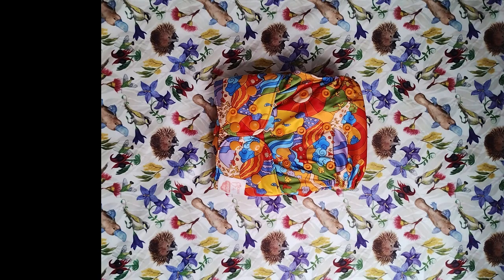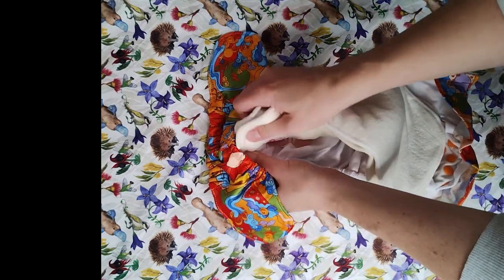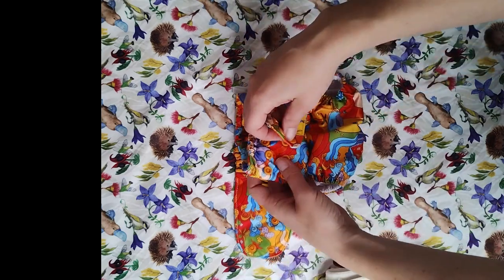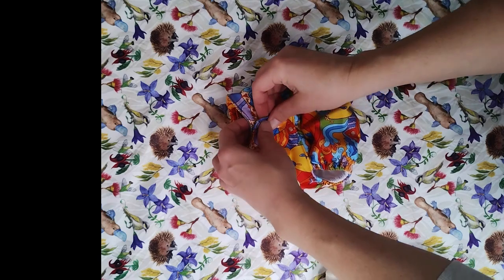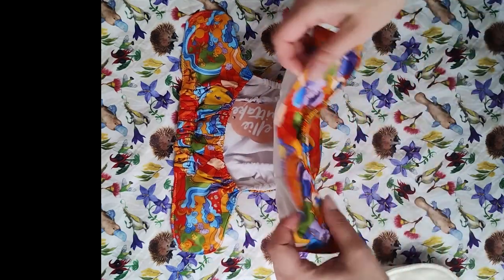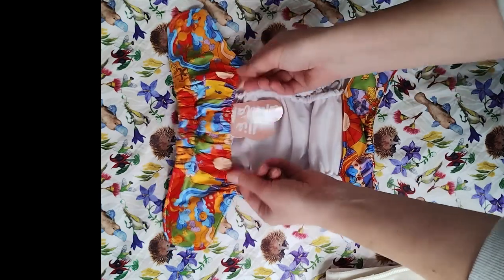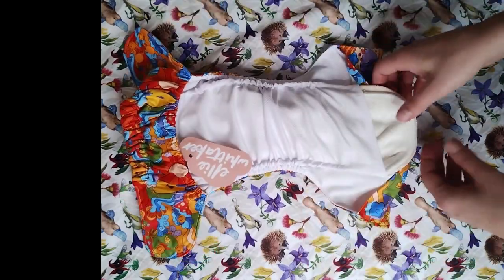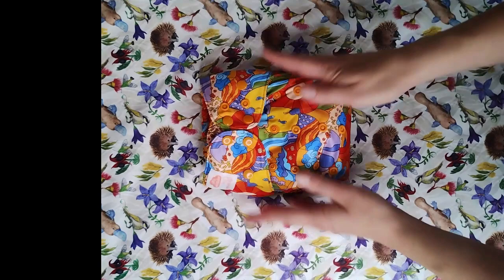Monarch Store: The Classic Nappy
The Classic nappy is a trim-fitting, yet absorbent 'pocket' cloth nappy that is a firm favourite with new and experienced cloth users alike! Available for cloth nappy hire at The Cloth Stash. Find it in hire packages + in our cloth nappy library.

Rental period: Starts at 3 weeks